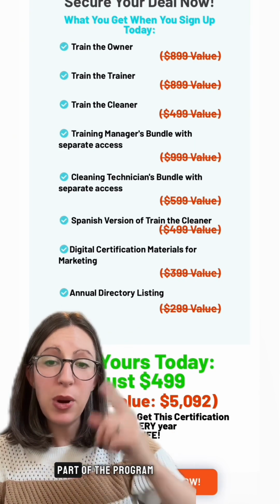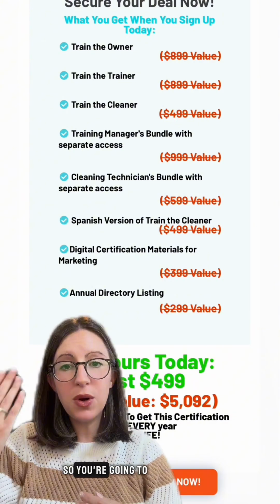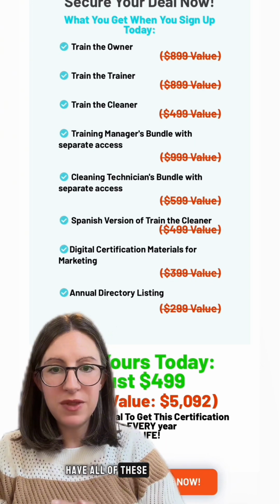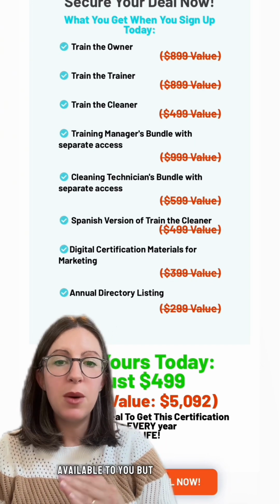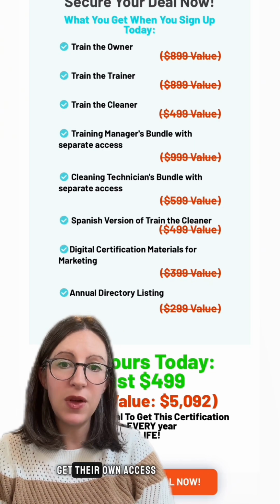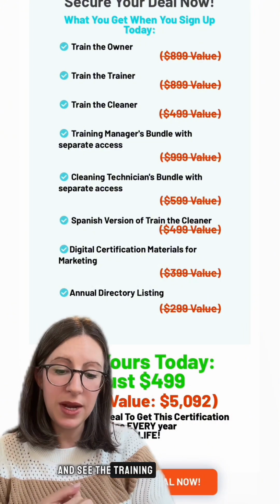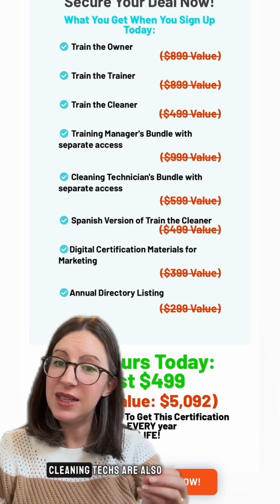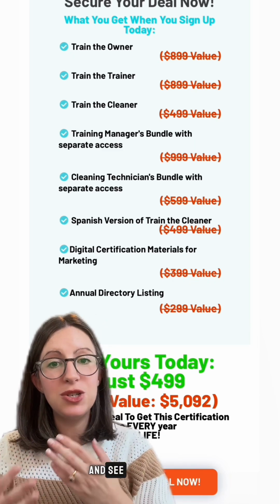Professional Cleaning Training & Certification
🌟 Unlock Your Cleaning Business Potential with Speed Cleaning Certification! 🌟

Are you ready to take your cleaning business to the next level? Discover the transformative power of Speed Cleaning Certification! 🚀

🎓 Elevate Your Expertise: Become a certified cleaning professional and stand out in a competitive market.

💼 Boost Business Credibility: Gain recognition as a trusted and reputable cleaning service provider.

💰 Increase Revenue Opportunities: Attract more clients and command higher rates with your certified expertise.

👩‍🏫 Ongoing Support: Access exclusive resources, training materials, and community forums to enhance your skills.

Don't miss out on this game-changing opportunity to supercharge your cleaning business! Click to learn more and start your journey towards success today! 💼✨

** CONNECT WITH SPEED CLEANING ON SOCIAL MEDIA **